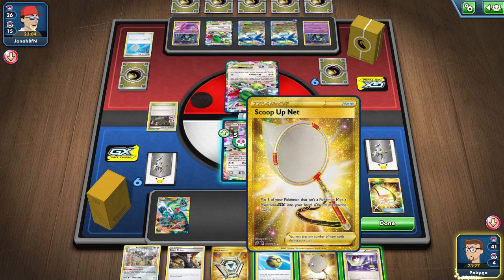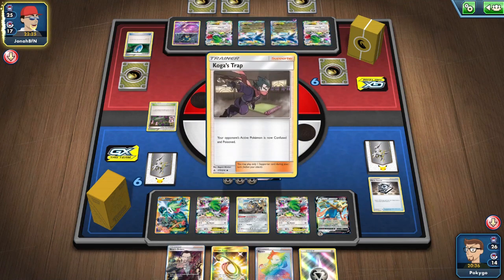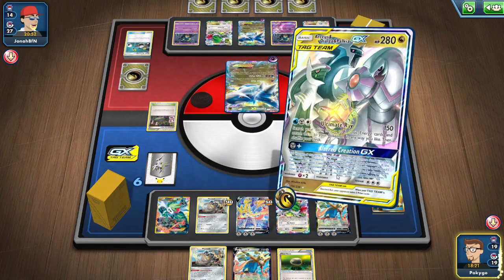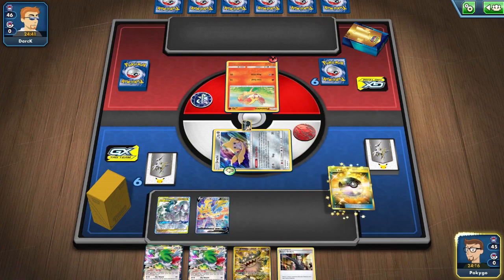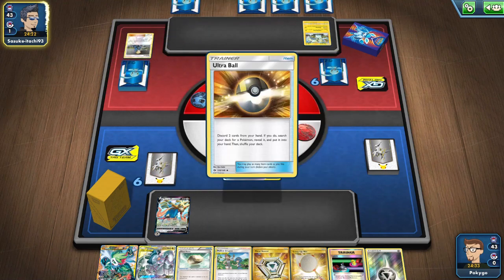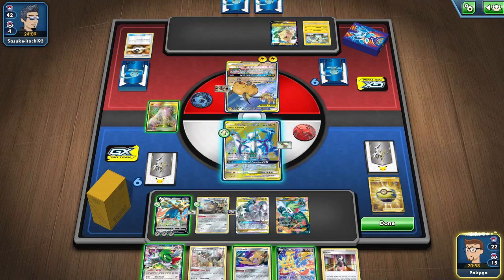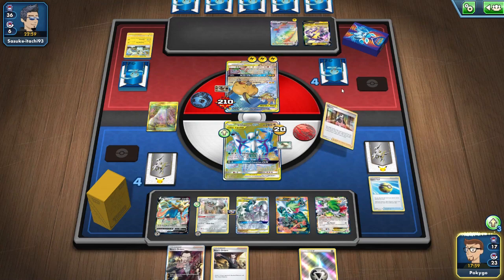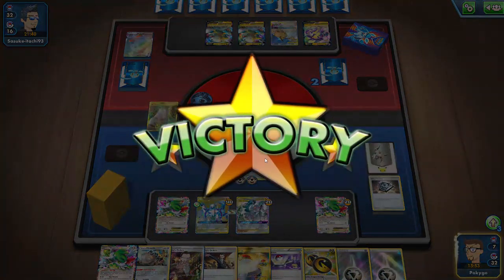ADP PLUS DECK (ZACIAN SHAYMIN FLOATY FUN) - POKEMON BATTLES #6 - JOSH MAGIKARP - GameStoked X Pokygo